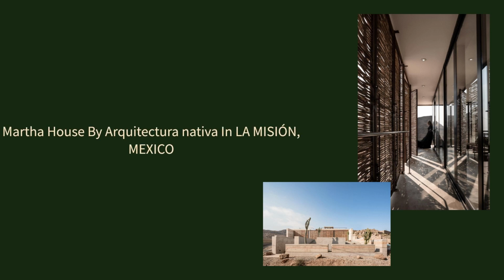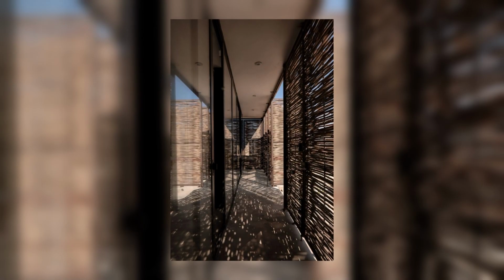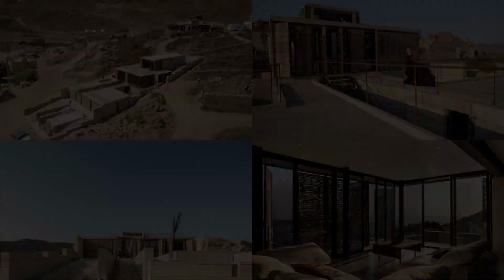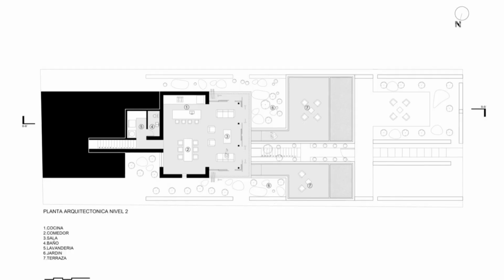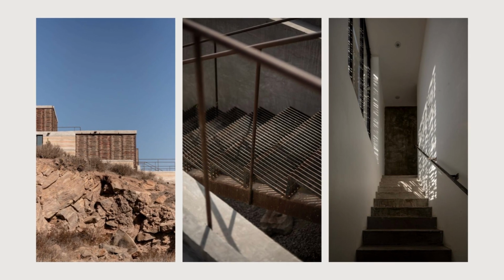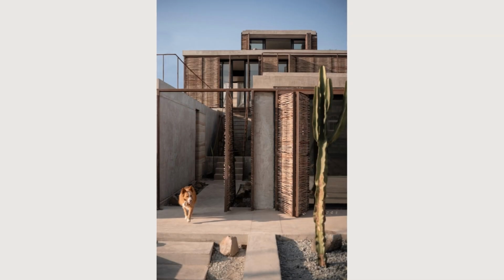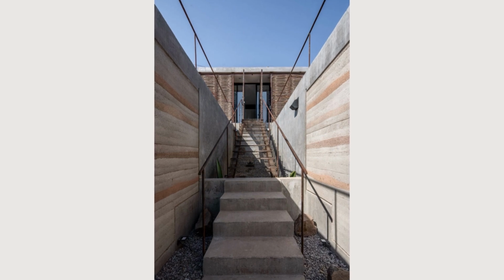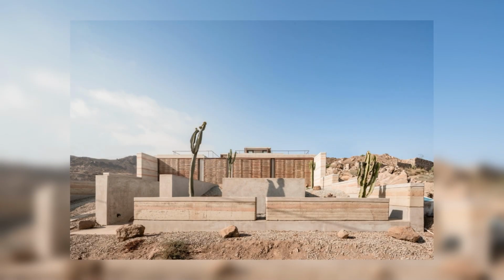Martha House By Arquitectura nativa In LA MISIÓN, MEXICO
Casa Martha is the home of an archaeologist, so it is designed with rudimental and artisanal techniques, conceived with the aim of unifying time, form, and context through its composition and materiality of ancestral origin.
Located between the municipalities of Ensenada and Rosarito, in the urban area of ​​La Misión, where the landscape is densified with architectural typologies for tourism. The lot has dimensions of 15 x 40 meters, on a terrain of rugged topography.

Archi Studio

Architects: Arquitectura nativa
Area:
310 m²
Year:
2021
Photographs:Oscar Daniel Hernandez Rodriguez
Manufacturers:  AutoDesk, Cemex, La casa del acero, Trimble
Architectural Design: Alfredo Navarro Tiznado
Builder: Pedro Luis Curiel Bojorquez.
Structural Design: Sergio aviña.
Drawing Team: kenia esmeralda garcia rosas.
Text: hanna appel
City: La Misión
Country: Mexico